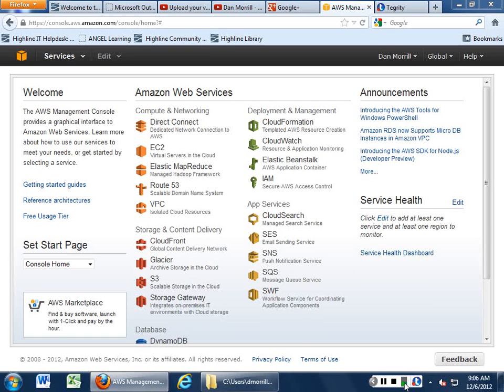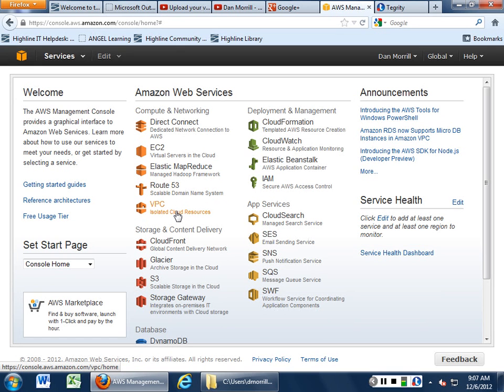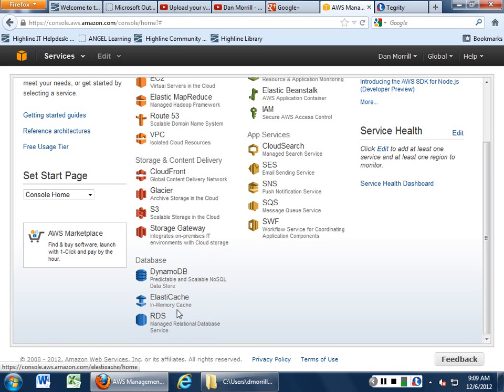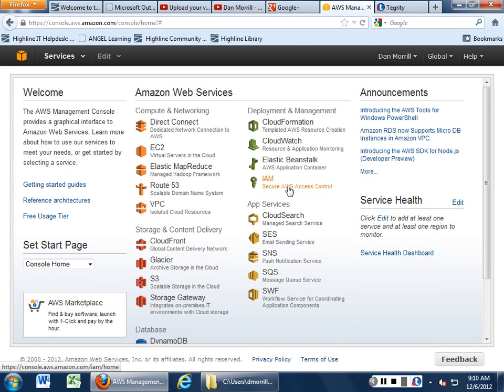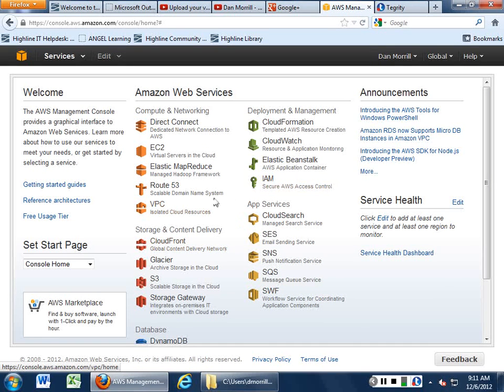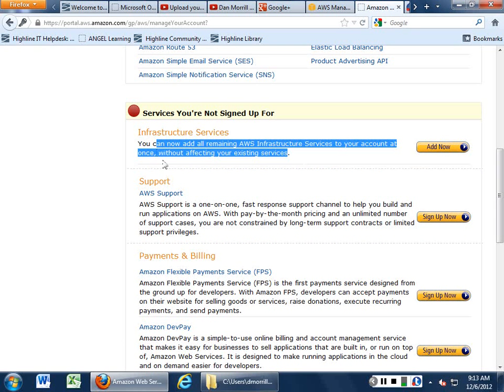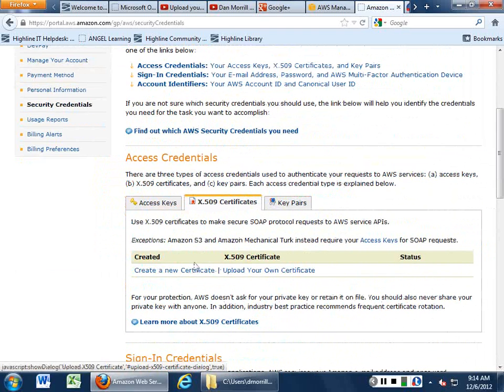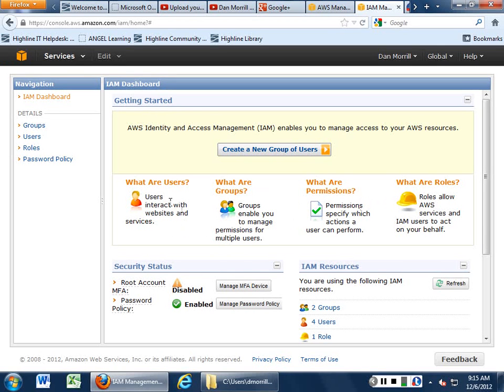Amazon Web Services Console Overview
This is a quick overview of the Amazon Web Services Console - what services you can use - and how they relate to each other - very general and very generic.